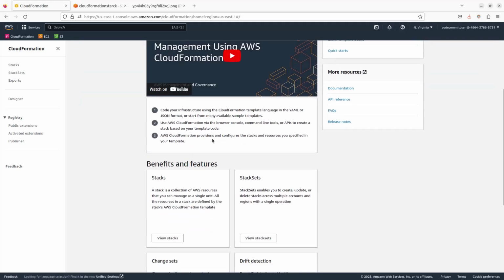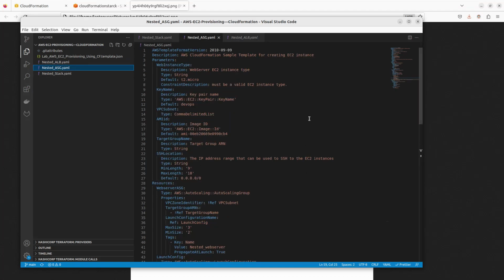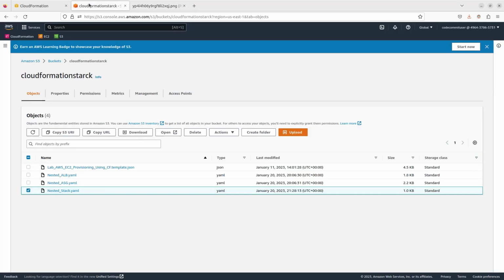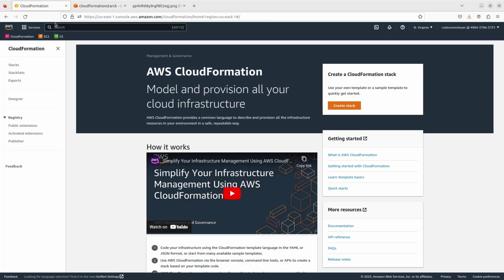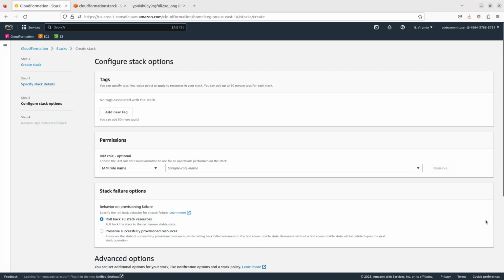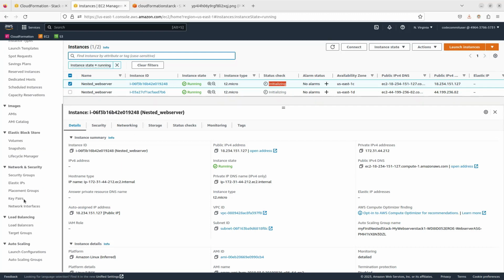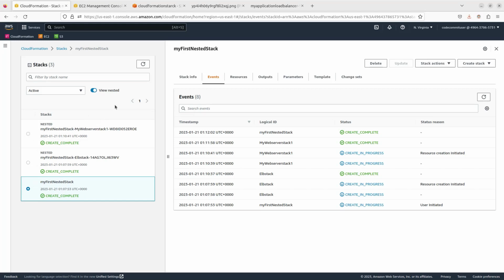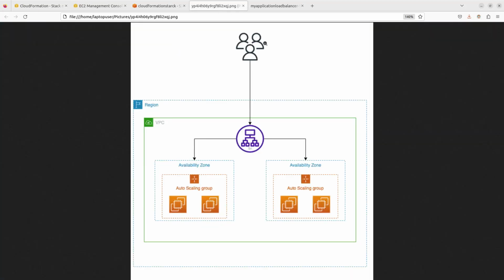Creating Nested Stacks in AWS CloudFormation: A Step-by-Step Tutorial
Learn how to create nested stacks in AWS CloudFormation with this step-by-step tutorial. In this video, you'll get detailed instructions on how to define a template file that will create multiple stacks, how to launch the stacks, and how to update your settings. Additionally, you'll learn best practices for managing multiple CloudFormation stacks, and how to use nested stacks to reuse common template patterns. By the end of the video, you'll be able to confidently create and manage your own nested stacks in the AWS CloudFormation service.